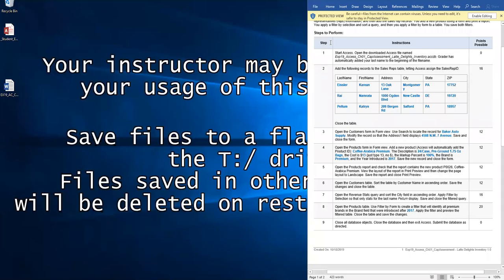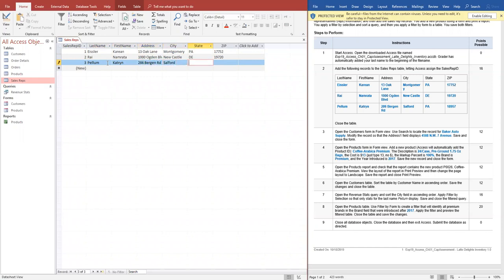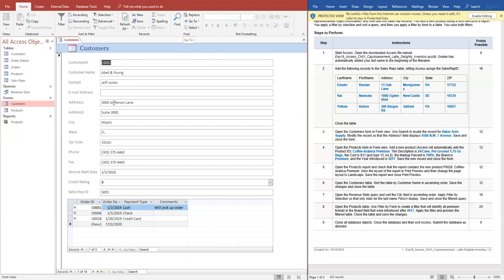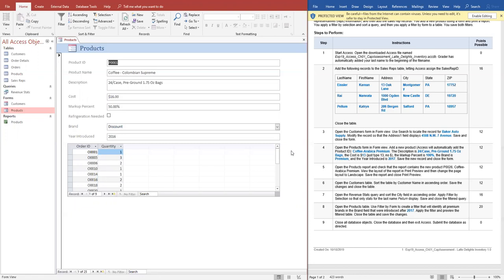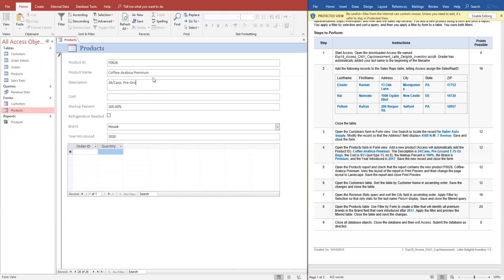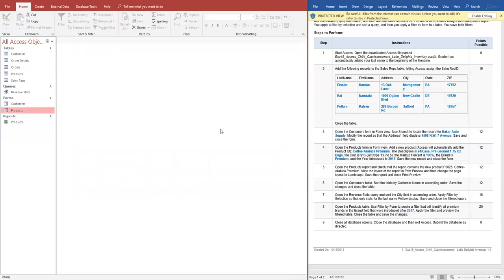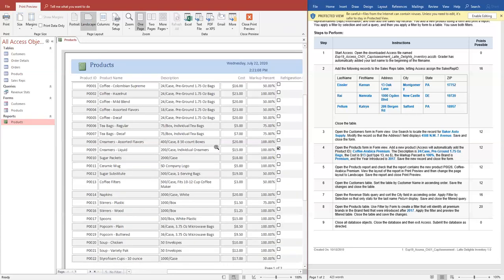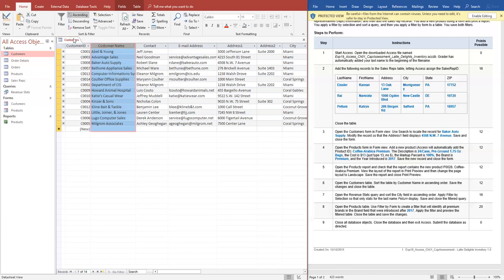MS Access CH 1 - Grader Project